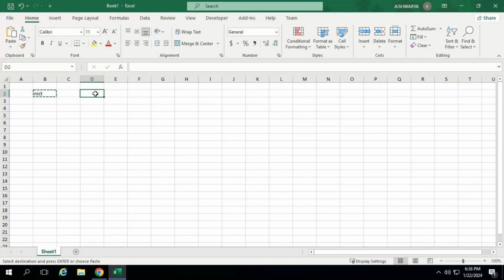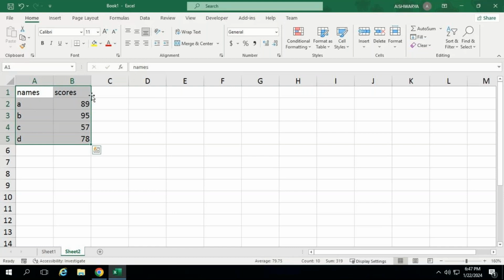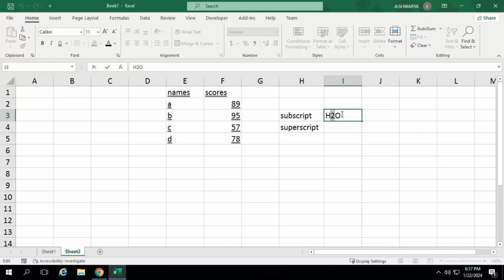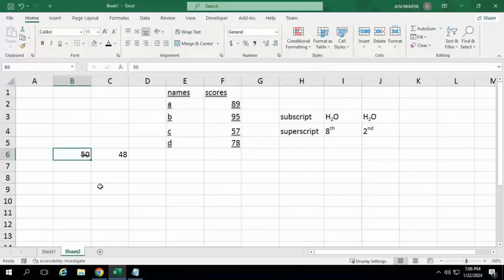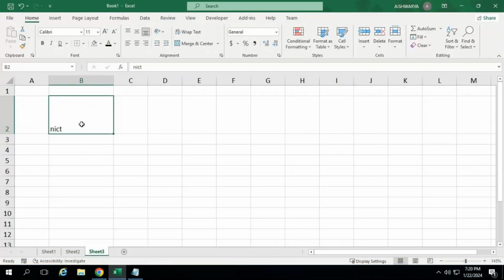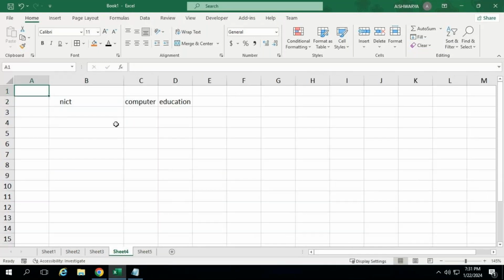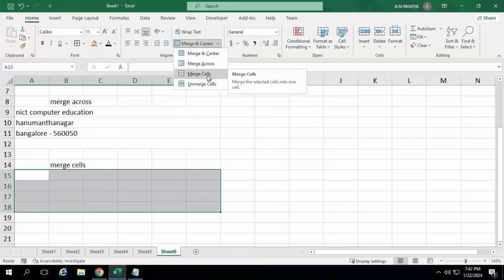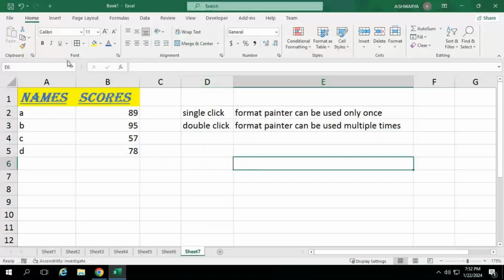Aishwarya Advance Excel 22nd Jan Mcc